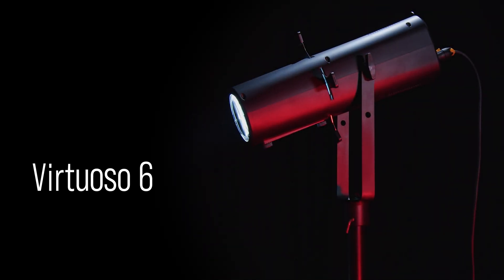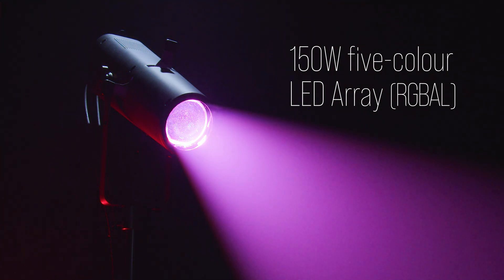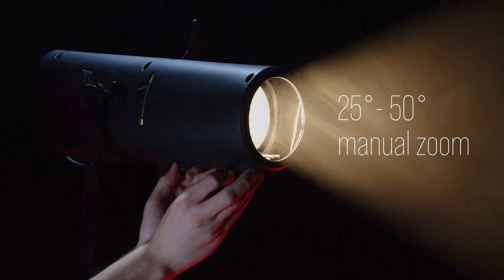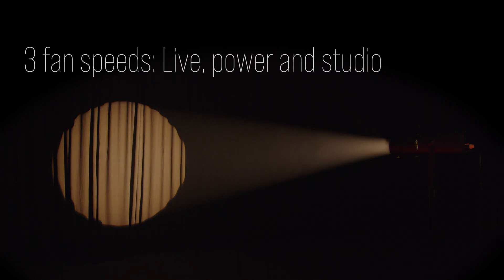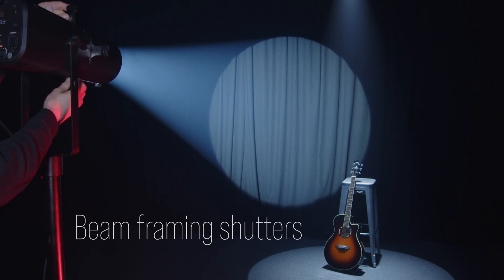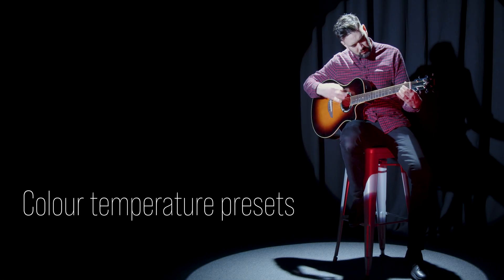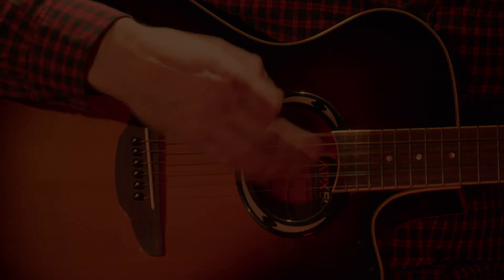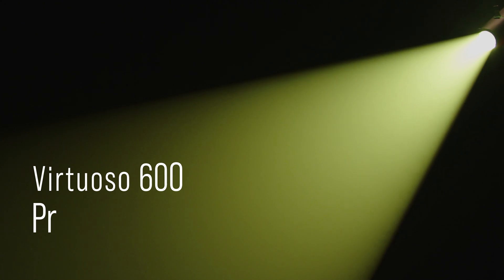Elumen8 Virtuoso 600 Profile RGBAL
- 2 year warranty
- 1 x 150W five-colour LED Array (RGBAL)
- Manually adjustable beam angle: 25°- 50°
- 25° - 6,863 Lux @ 2m, 50° - 4,044 Lux @ 2m
- CRI (3200K): 93
- Colour temperature: 1800K-10000K
- Refresh rate: 1.2kHz, 2.4kHz, 4kHz, 6kHz or 25kHz selectable
- Beam framing shutters
- M size gobo slot
- DMX channels: 3/7/7/10/12 or 18 selectable
- RDM (Remote Device Management)
- Auto and master/slave modes
- 48 preset colour macros
- 0 - 100% 8 or 16 bit dimming
- Variable strobe
- 4 push button menuwith LCD display
- PowerCON TRUE1 input/output
- 5-Pin XLR input/output
- 3 selectable fan modes (live, power and studio)